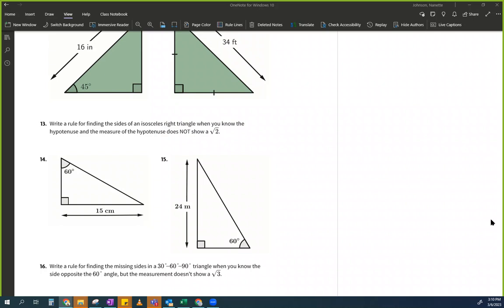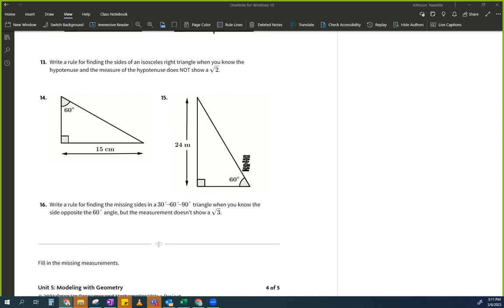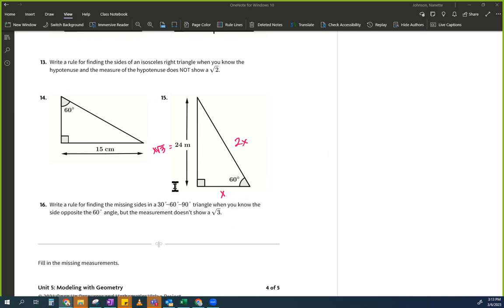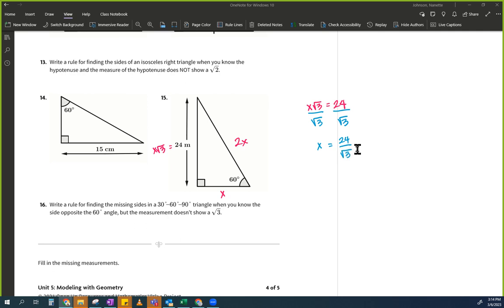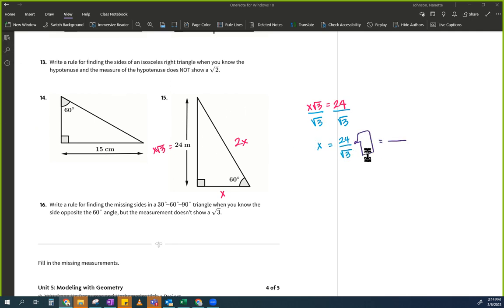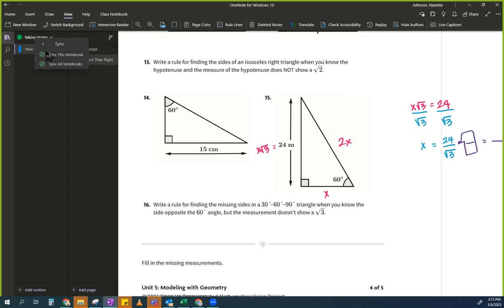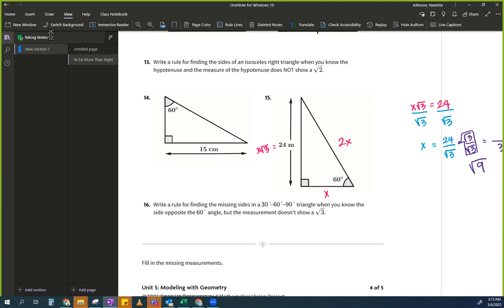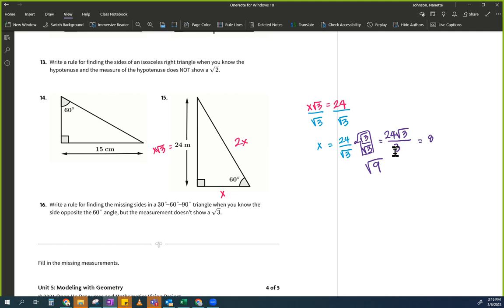Solving a 30 60 90 Triangle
Math III

5.6 RSG 15

Find missing sides and angles in non-right triangles.

How can I use trigonometry and the Pythagorean theorem to find the lengths of sides of non-right triangles?